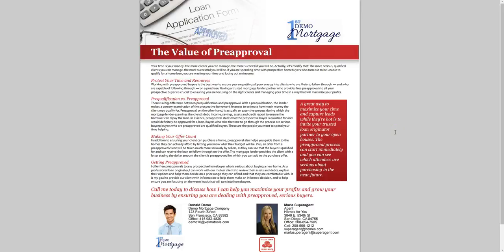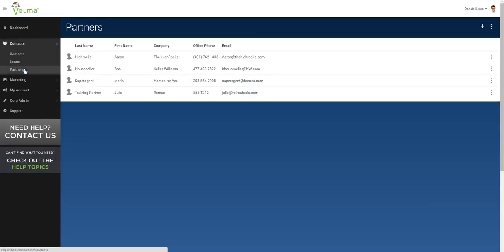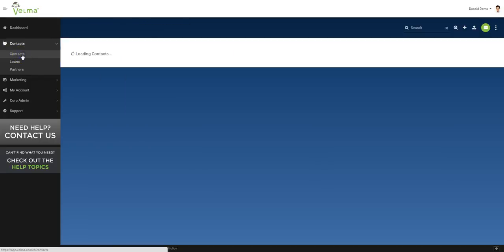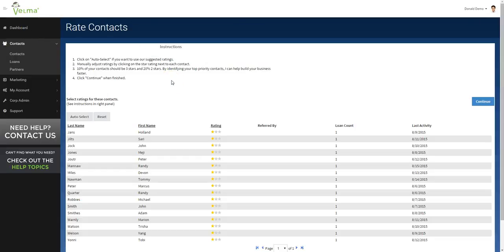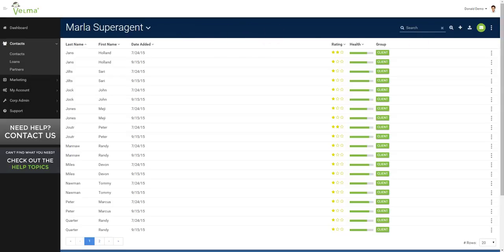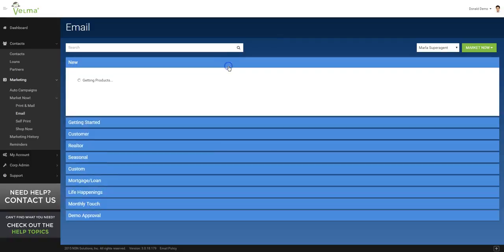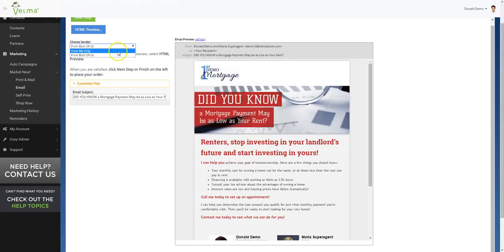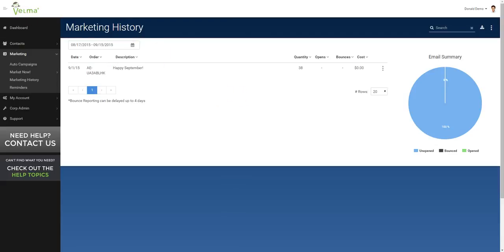PHE Marketing Portal: Co-branding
It's critical to have good co-branded materials. This video will show you how to make this happen with the PHE Marketing portal.